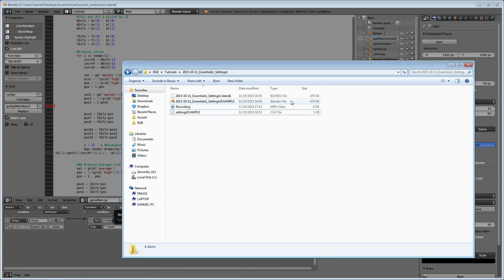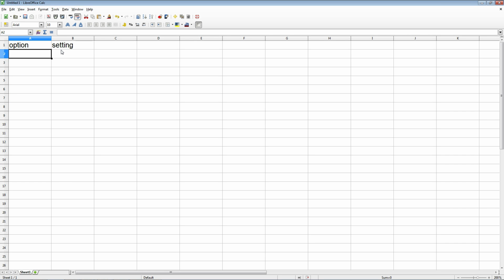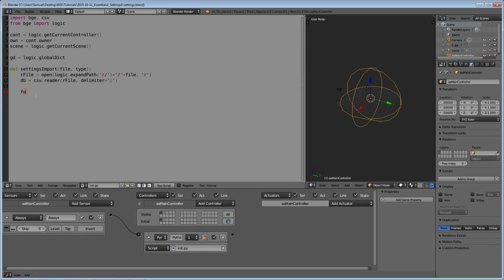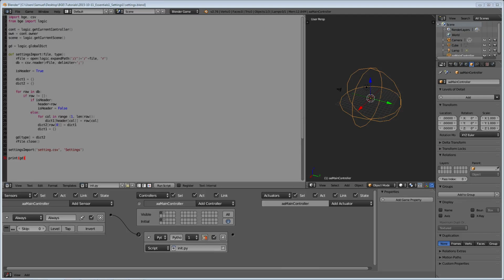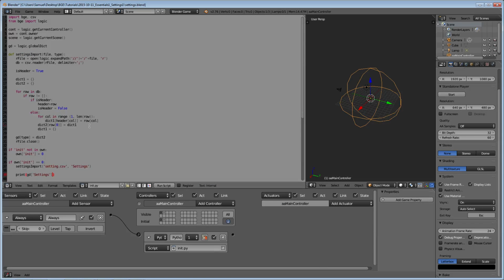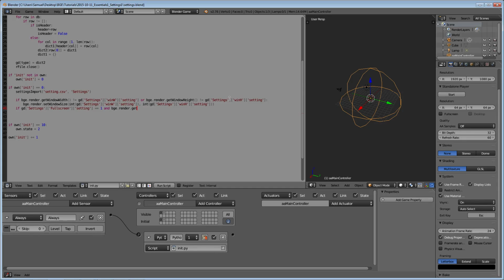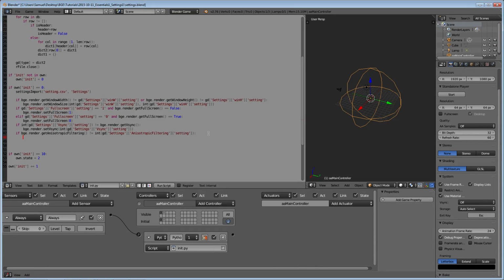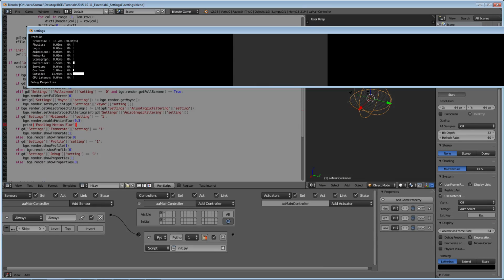Settings in BGE Part1 (Tutorial)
This is the first installment of the Blender Game Engine Essentials tutorial series.
In this tutorial I cover having your game read a settings file on the hard drive and apply it to your game when it starts.

In the next part I will cover changing settings whilst in-game.